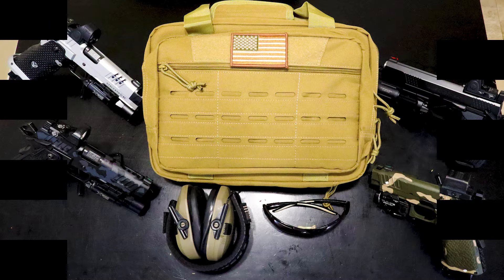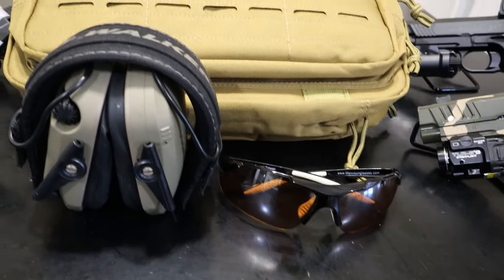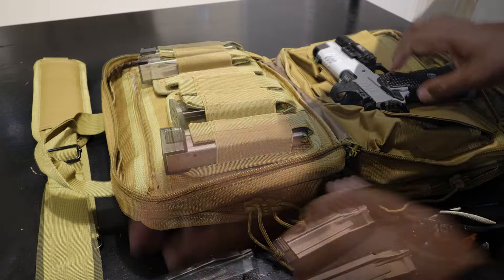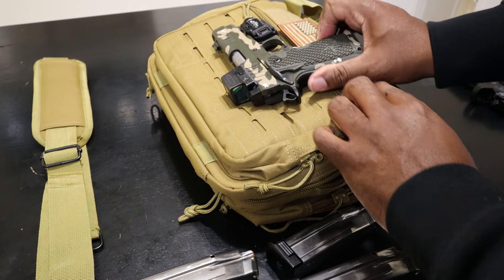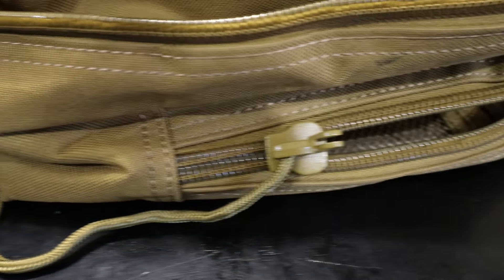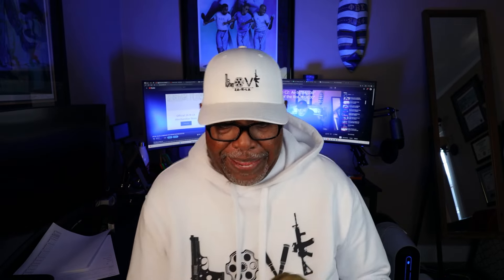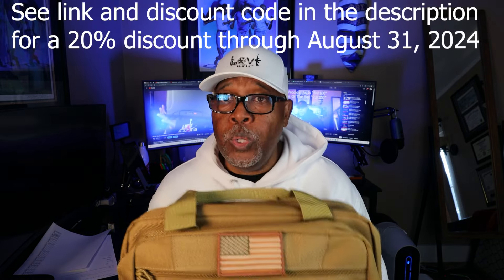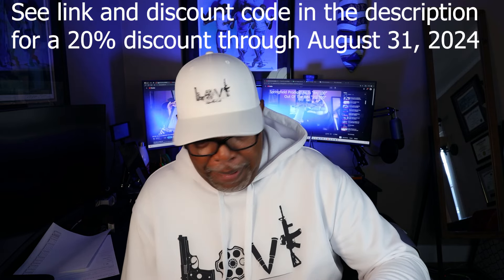EP 375: 2A-N-LA BRINGS YOU THE CVLIFE TACTICAL RANGE BAG! TO GOOD TO BE TRUE???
In this episode, 2A-N-LA brings you the CVLIFE Tactical Range Bag. Can the best tactical pistol range bag available be less than $40? How did CVLife pull this off? Watch this episode to find out!

Tactical Gun Range Bag

About:
2A-N-LA is one of the millions of new gun owners that has entered the market since the rise of the pandemic. He has a unique voice from many in the 2A community that should be heard. And the channel will provide content that is consistent, informative and entertaining!